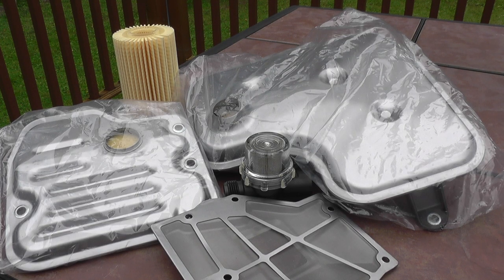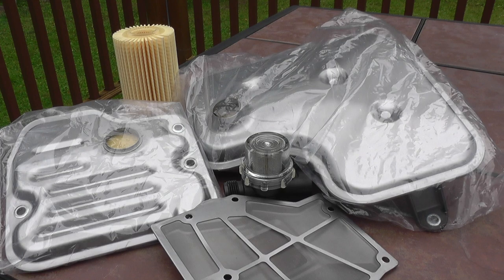Automatic Transmission Filters, information on transmission flush dealers don’t want you to know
This video is about automatic transmission filters, media type, when to change and additional information about transmission flush.

Ford A/T filter
Chevy A/T filter
Dodge A/T filter
Ram A/T filter

Honda A/T filter
Subaru A/T filter
Nissan A/T filter
Toyota A/T filter

VW A/T filter
BMW A/T filter
Mercedes Benz A/T filter